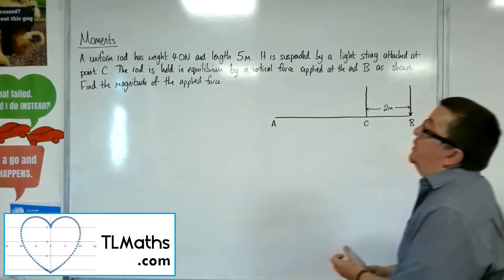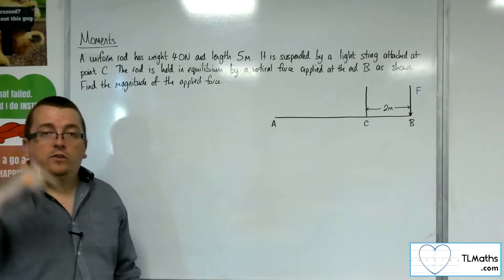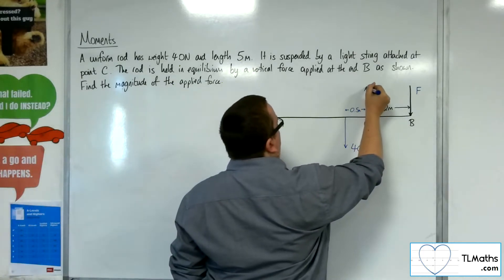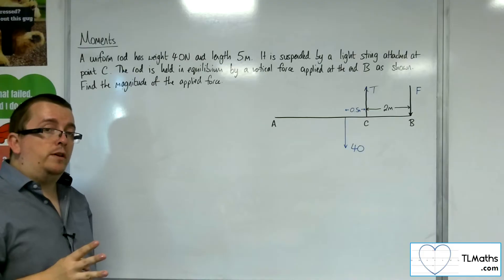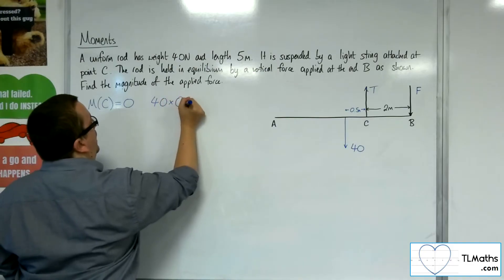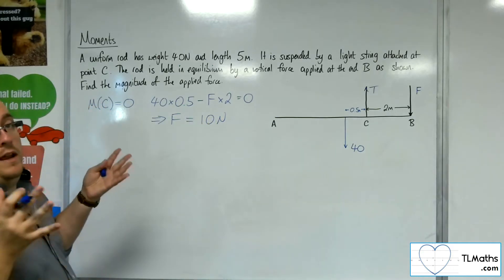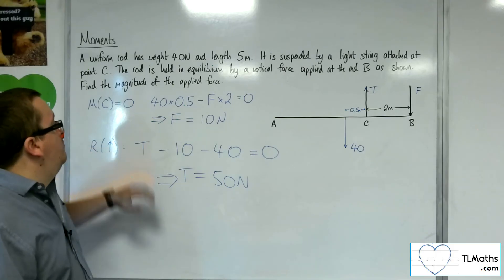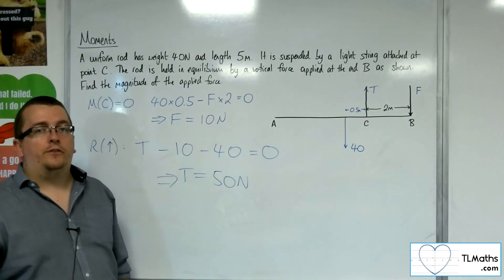A-Level Maths: S1-15 Equilibrium of a Rigid Body: Example 1